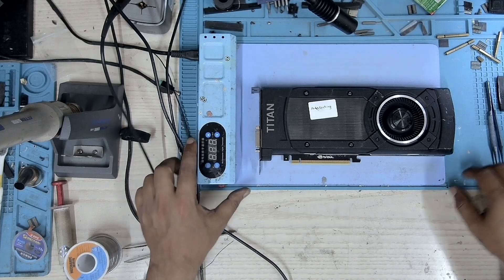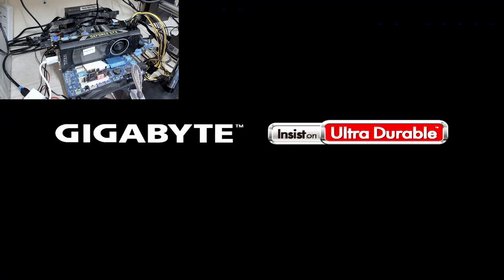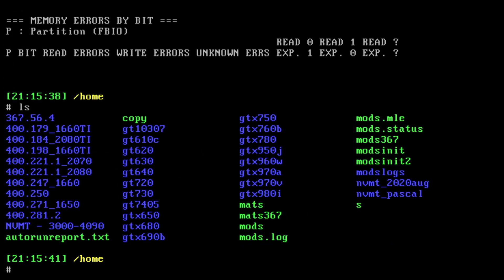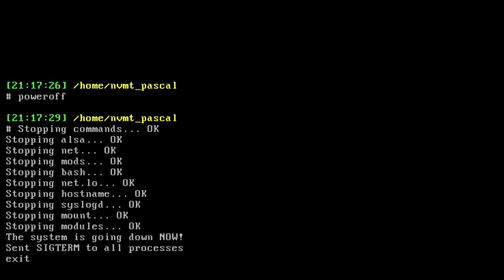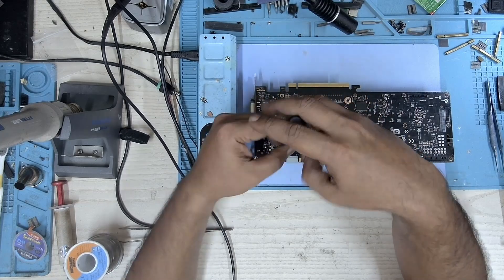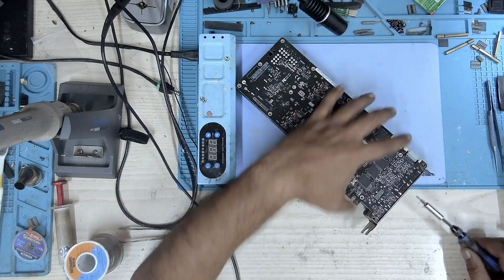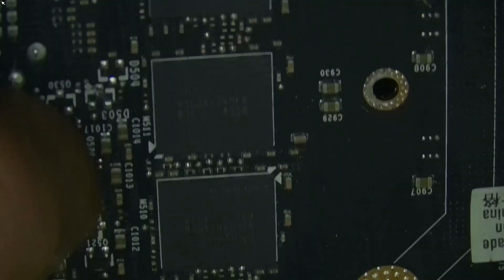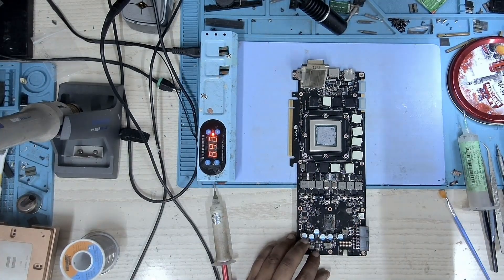I Fixed GTX Titan Screen Artifacts Forever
Join us in our latest repair adventure as we breathe new life into a GTX Titan plagued by frustrating artifacts in our latest YouTube video. Delve into the intricate world of GPU diagnostics as we pinpoint the culprit - a faulty F0 memory module - through rigorous memory diagnostics.

With precision and expertise, we replace the faulty memory module, effectively resolving the underlying issue. Witness the card's transformation as we subject it to rigorous stress testing, ensuring its stability and reliability.

Explore the art of hardware restoration and GPU troubleshooting with us.